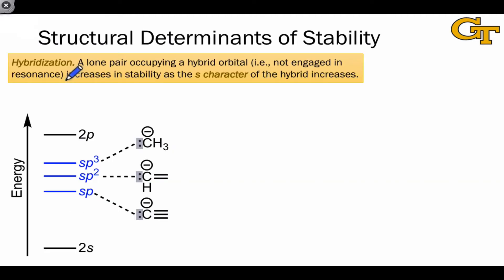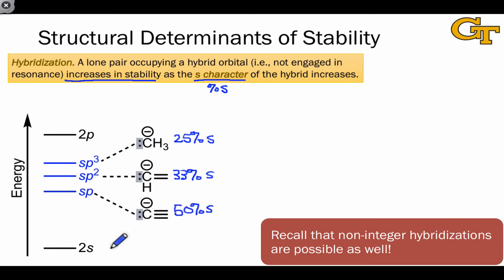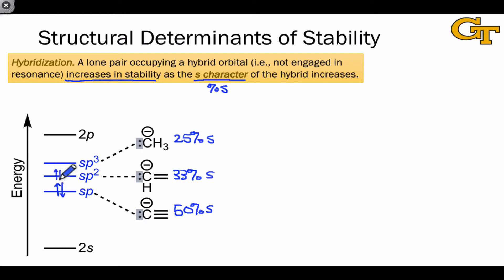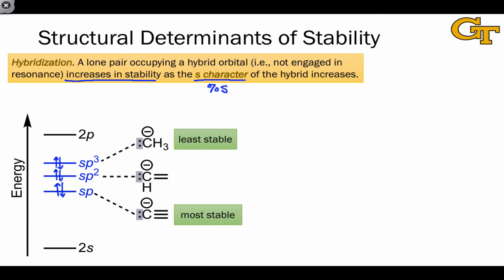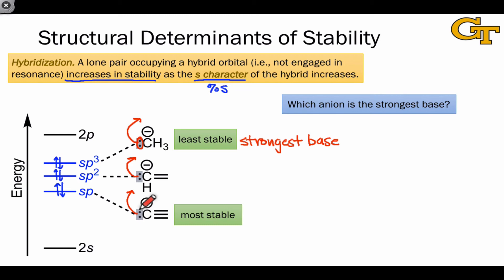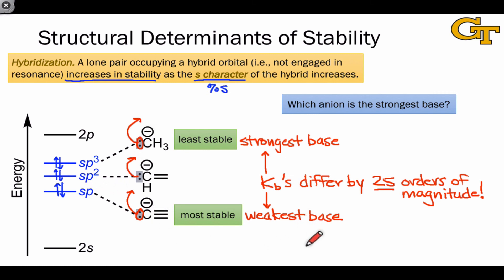04.05 Stability Factors: Hybridization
Review of percent s character and orbital energies of different types of hybrids. Application of this stability trend to the basicity of carbanions.

00:00 Introduction
00:21 s Character
01:07 Stabilities of Electrons in Hybrid Atomic Orbitals